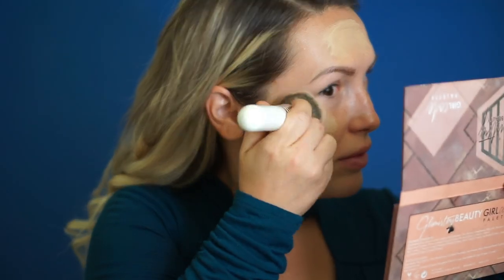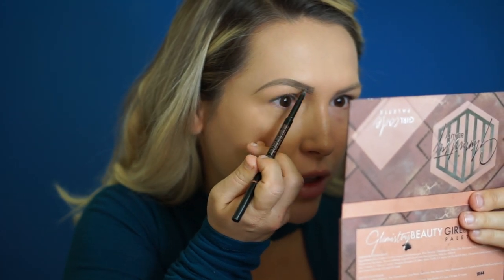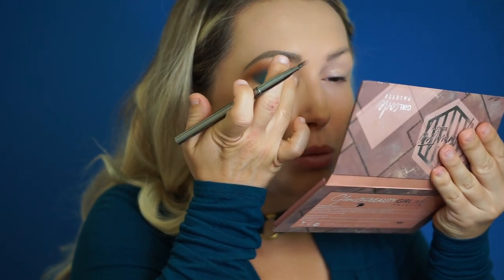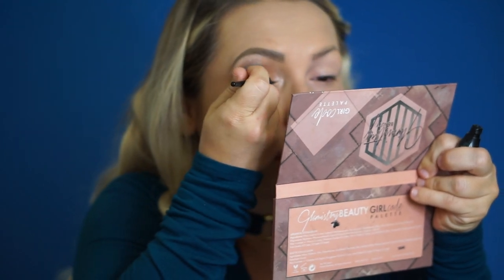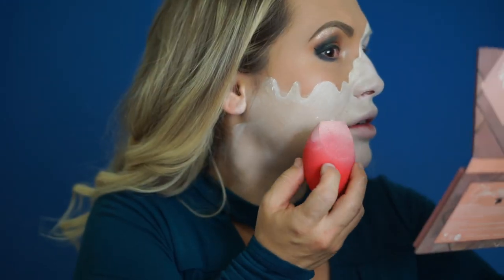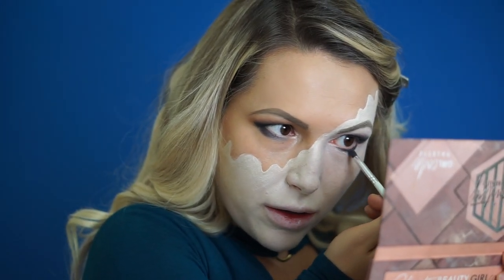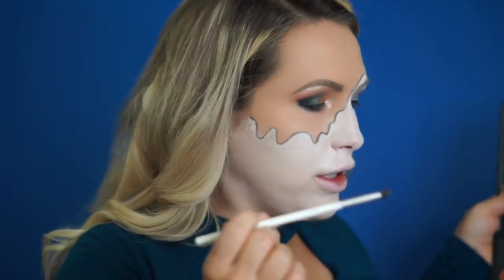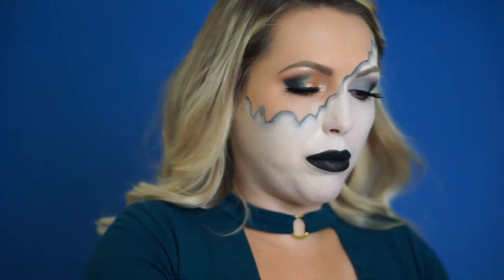Black And White Melting Face | HALLOWEEN TUTORIAL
Hi guys! This look was so fun to create! This year is so different so it really makes me feel good to come up with something creative and get into the spirit of Halloween! I hope you'll enjoy watching it! Xoxo